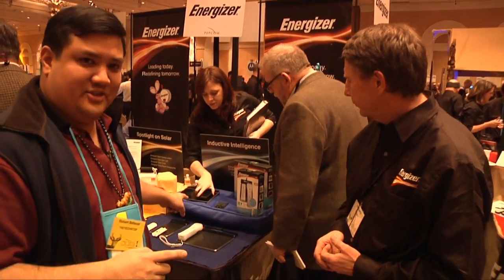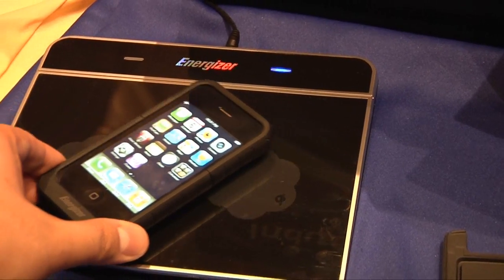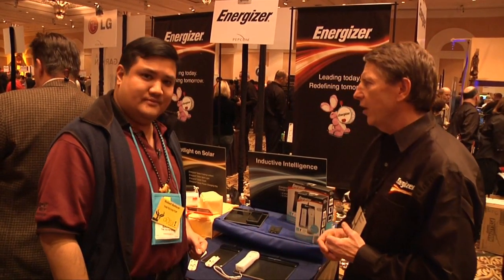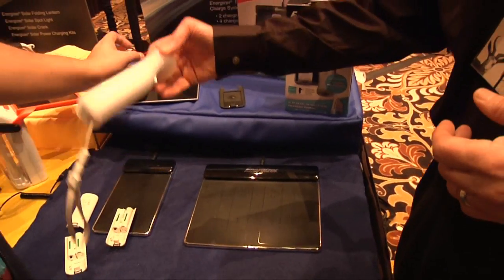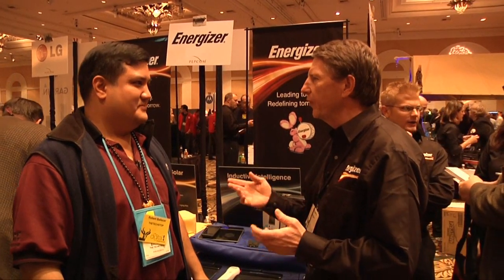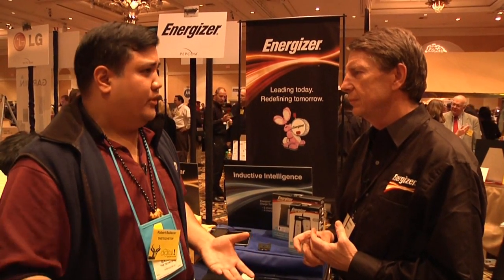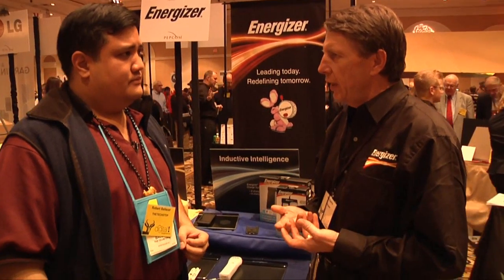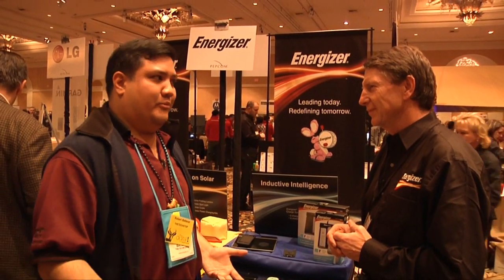Jesuits take on CES! - Energizer's Wireless Power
Inductive charging made a big splash last year... this year, Energizer rolls out products that are less splash, and more substance.